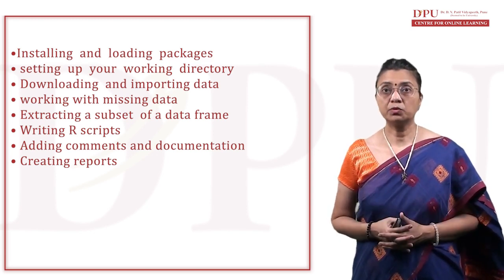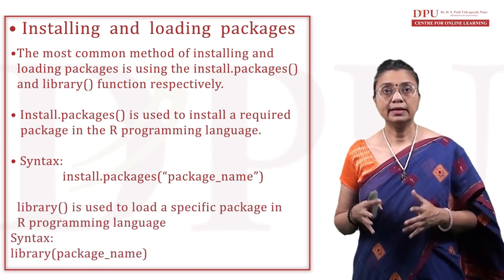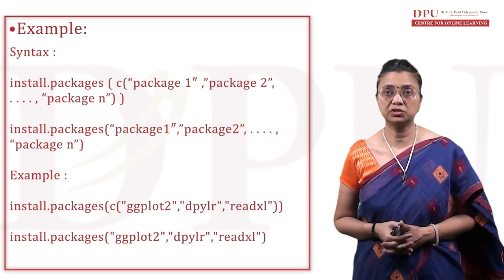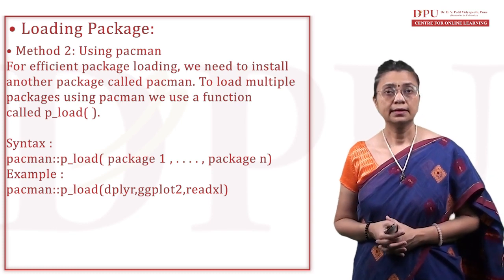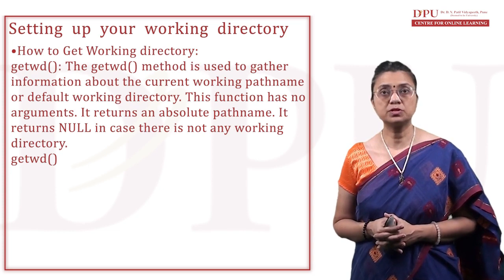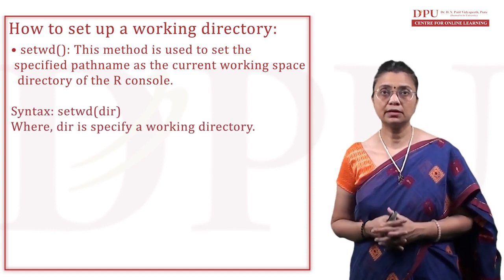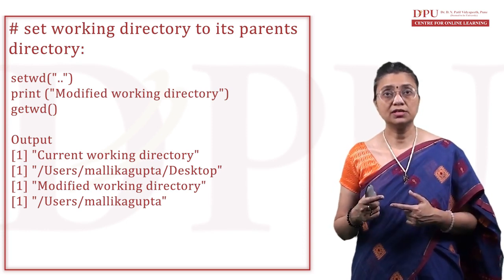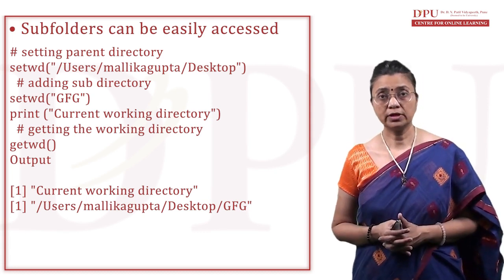Unit 4 R Packages and Scripts Video 1